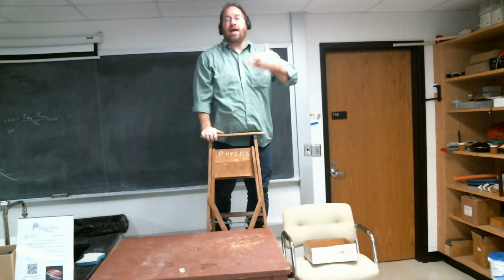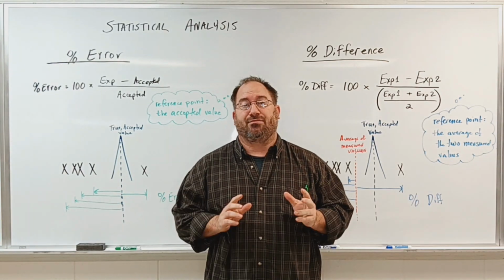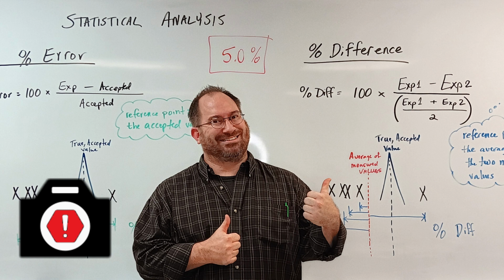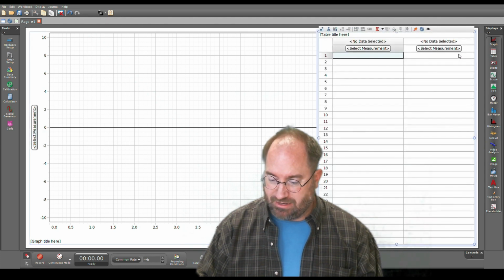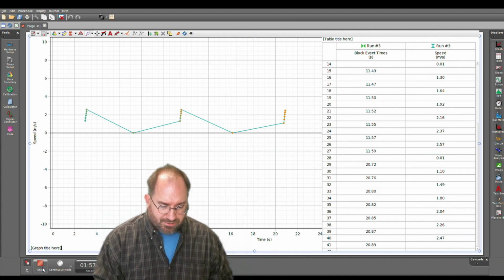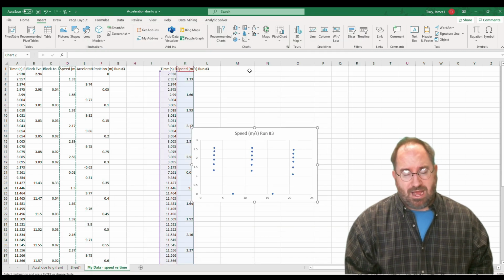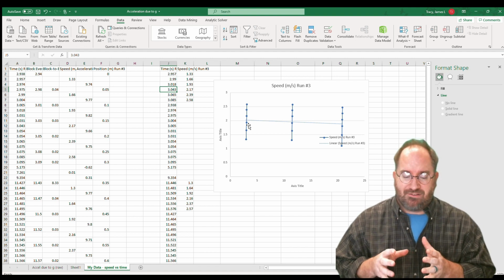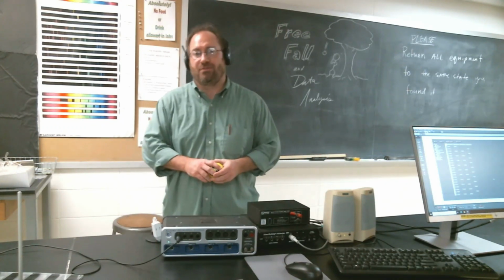WALKTHROUGH Acceleration due to g (2023)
Lab 1 - Acceleration due to Gravity
Learning to analyze data and report it in a scientific way.

0:00 Intro
0:25 PreLab
5:36 Theory - statistical Analysis
6:31 Theory - % Error
8:29 Theory - % Difference
9:37 Theory - comparing the two
10:54 Theory - Threshold at 5.0 %
13:22 Equipment
14:48 PASCO Capstone - setup
17:45 Collecting Data
20:16 Capstone - quick analysis & exporting data
23:05 Excel - Data in Excel
  Excel - SAVE AS Excel workbook
24:23 Excel - Raw data and copying key data to new worksheet
25:48 Excel - Creating a quick Chart of data
28:22 Excel - Modifying Chart with key components
29:28 Excel - Cleaning up data, removing false/noise data
32:13 Excel - Adding multiple series & data sets
37:16 Outtro
37:33 Bloopers